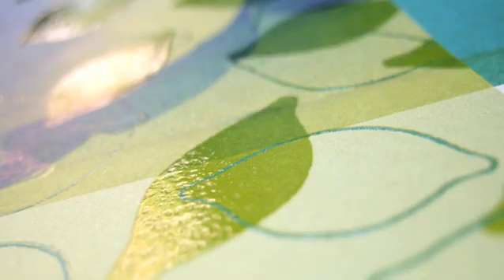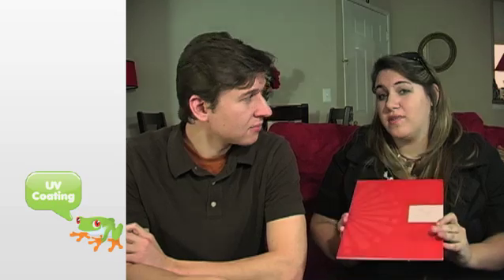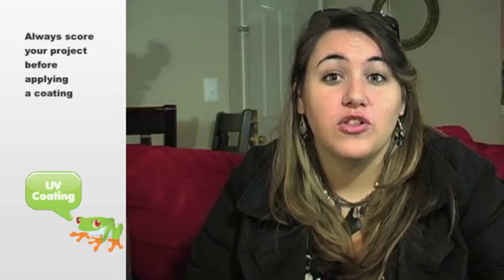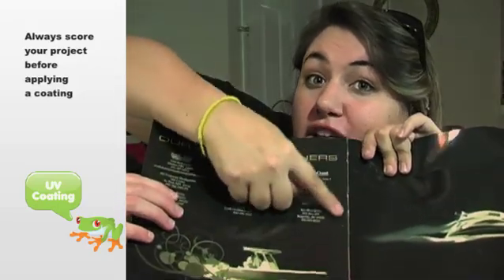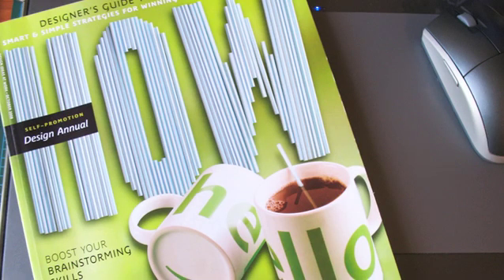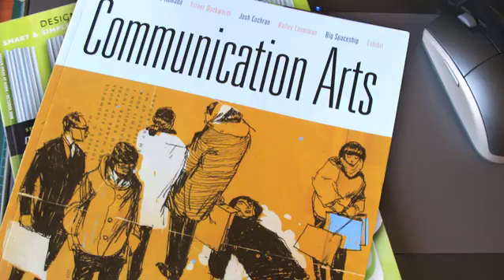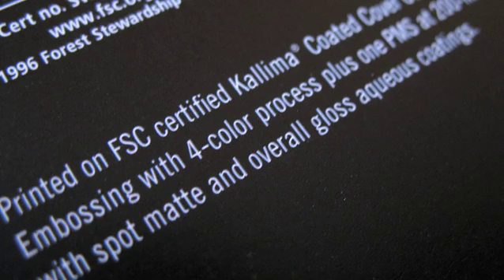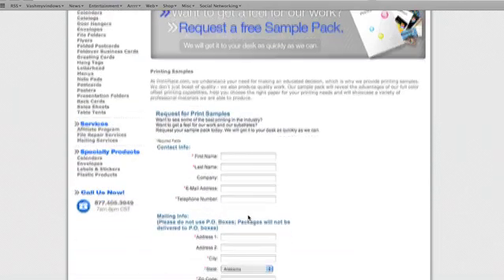Curious Coatings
Today we're going to talk about different coatings used in printing. More specifically, the types of coatings that are applied during the finishing process such as varnish, UV and aqueous.